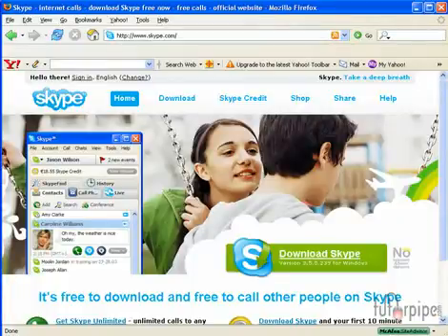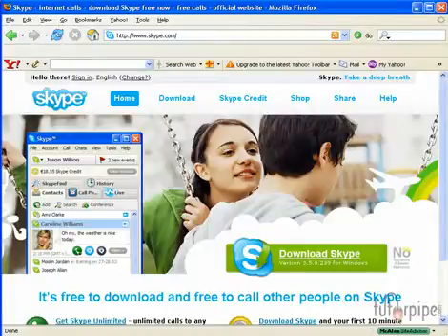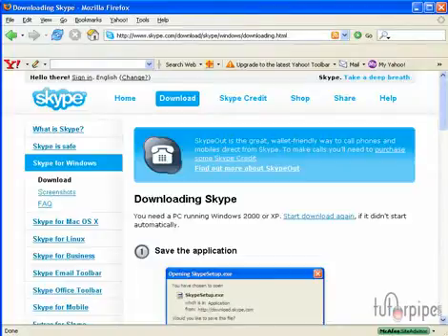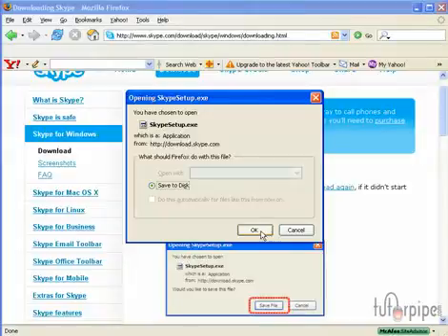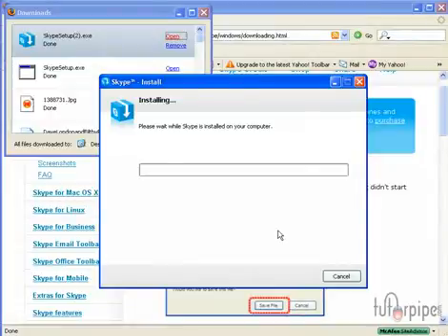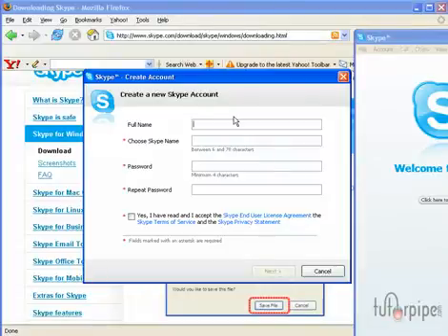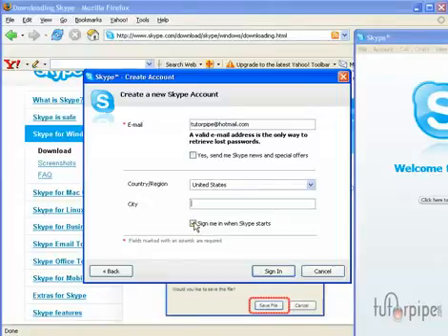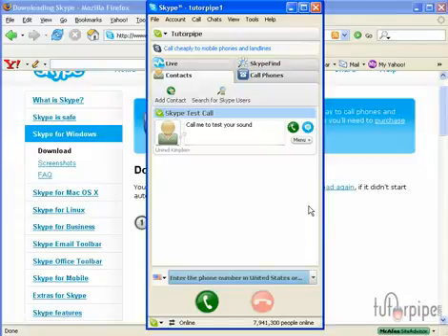Skype Nasıl Kurulur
Skype Kaydol, Skype Üye Ol, Skype Kayıt Ol, Skype Aç, Skype Kur

Skype Kaydol
Skype İndir
Skype Kaydol
Skype Aç